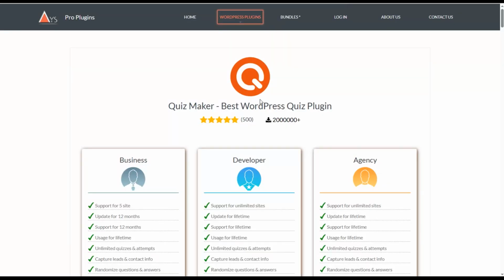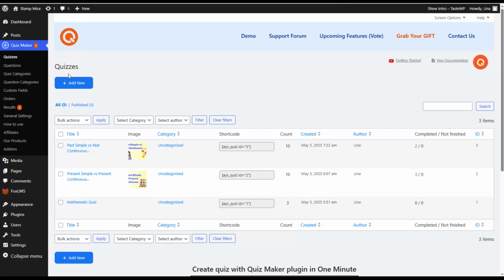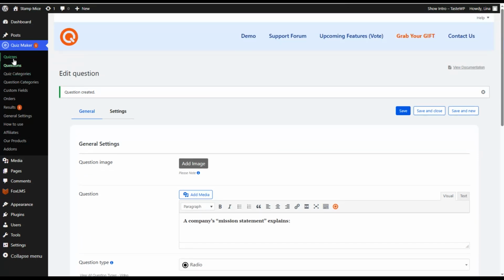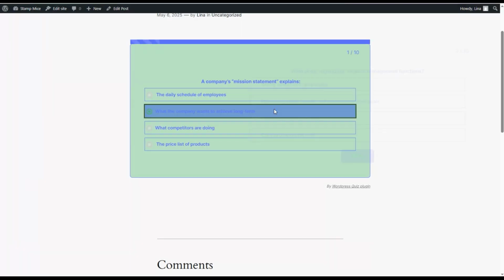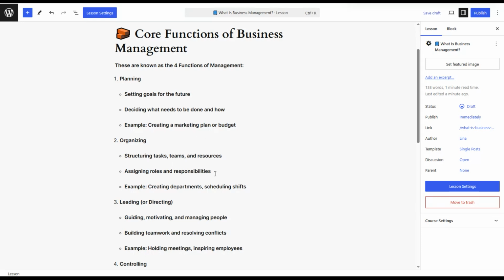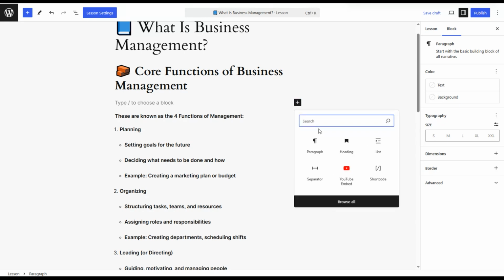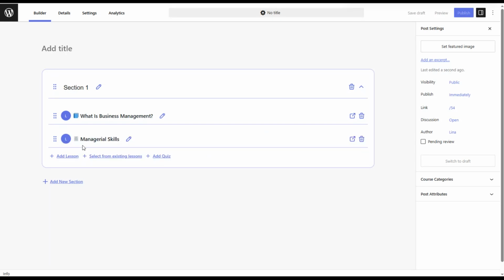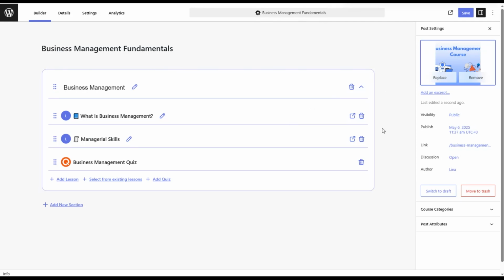How to Integrate WordPress Quiz Maker in LMS platform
🌟 In this video you'll learn how to integrate Quiz Maker in LMS platform in a few easy steps.
🔌These two are advanced and feature-rich plugins that function together seamlessly.

With these plugins, you can create full digital courses that are interactive, engaging, and easy to manage.

You’ll be able to build exciting courses such as:
📈 SEO courses with quizzes to test keyword strategy knowledge
💼 Digital marketing courses covering social media, email, and ads
🎓 Language learning programs with quizzes after each module

This integration is perfect for teachers, coaches, and course creators who want to level up their online teaching.